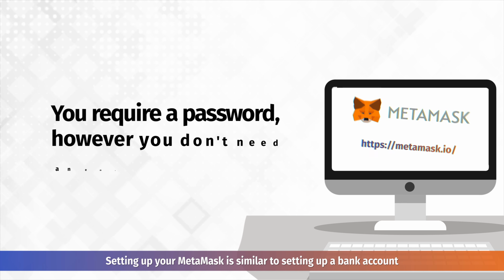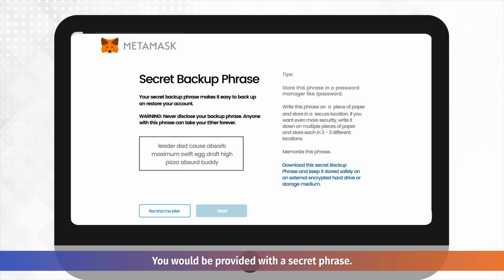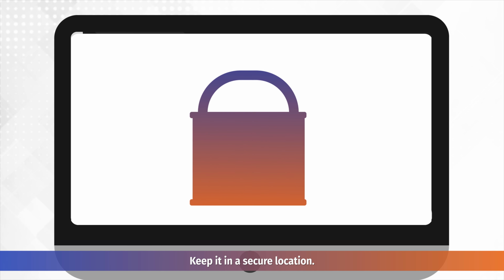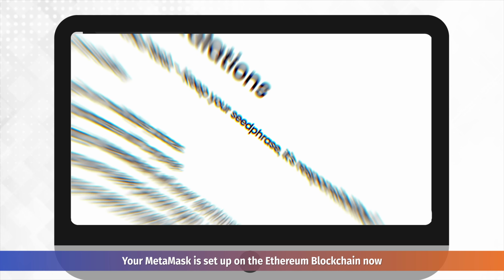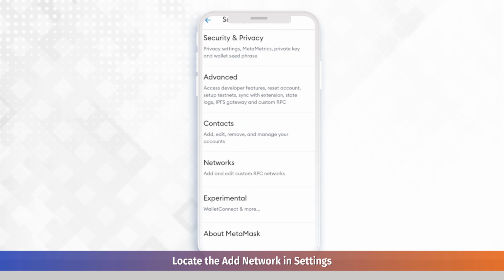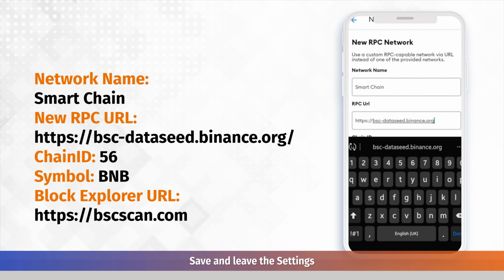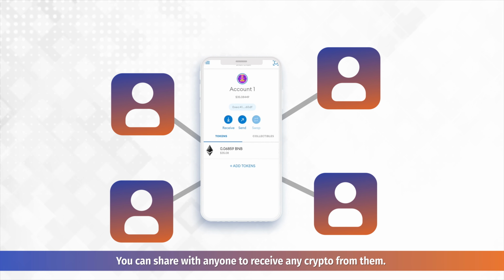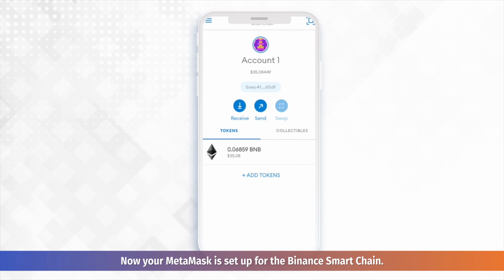How to setup and use Meta mask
Meta Mask is a secured personal digital bank for cryptocurrencies. It helps you store your money in crypto and manage it fully.
This video would teach you how to set up a Meta mask so you can save on Xend Finance.